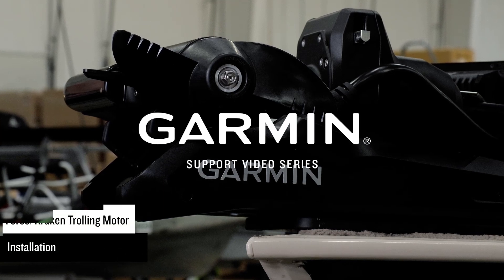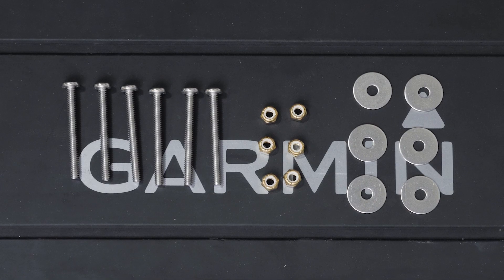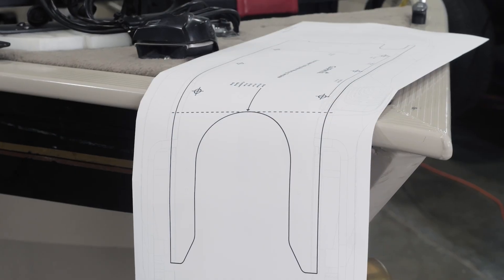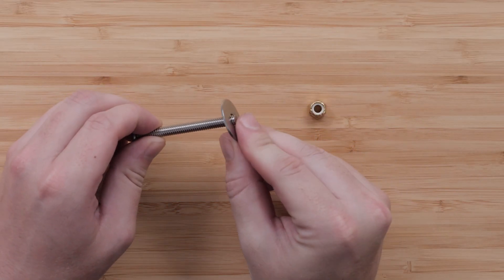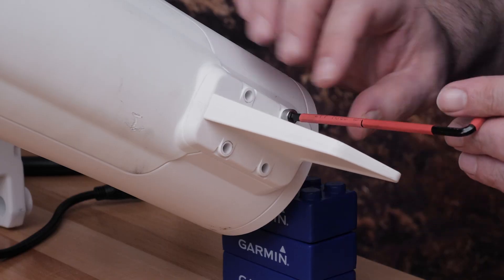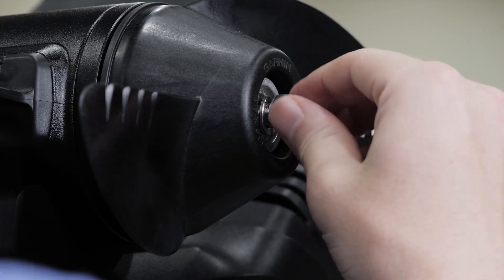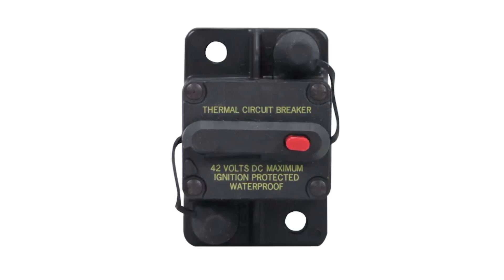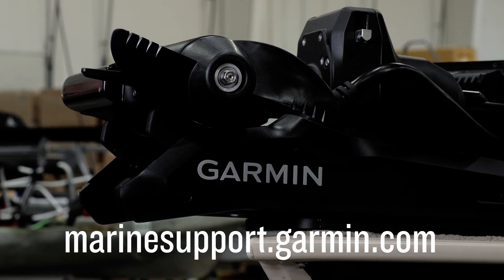Tutorial - Force Kraken Trolling Motor: Installation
Learn, step-by-step, how to install your Garmin Force® Kraken Trolling Motor.